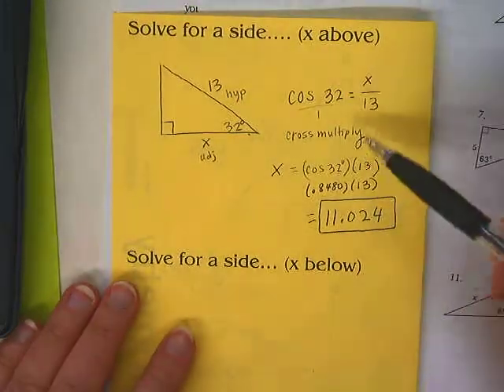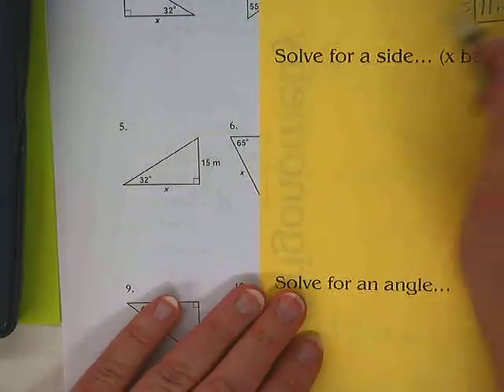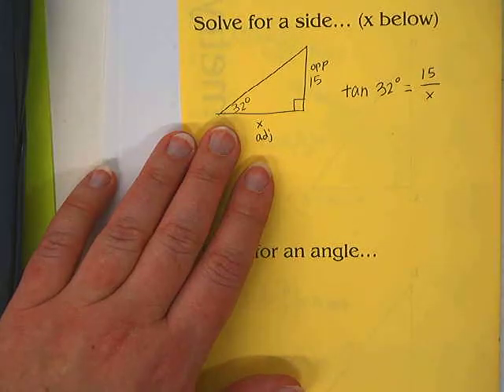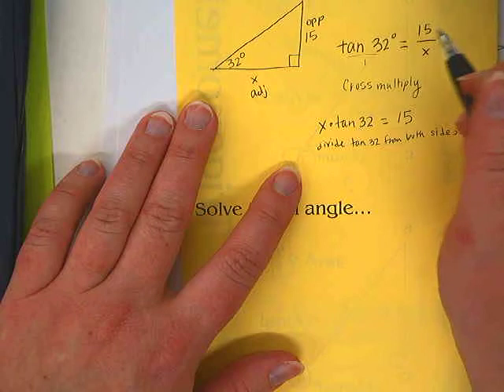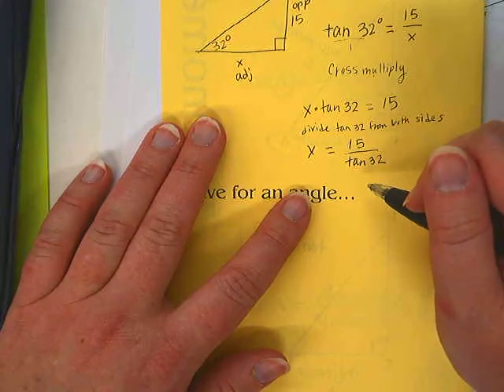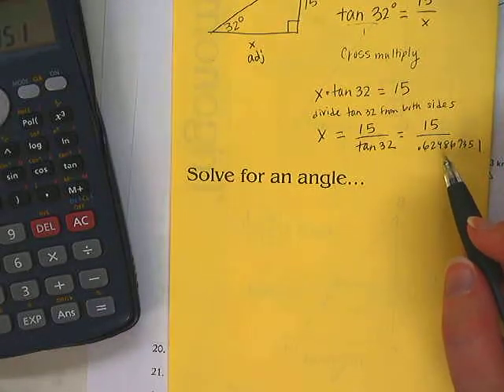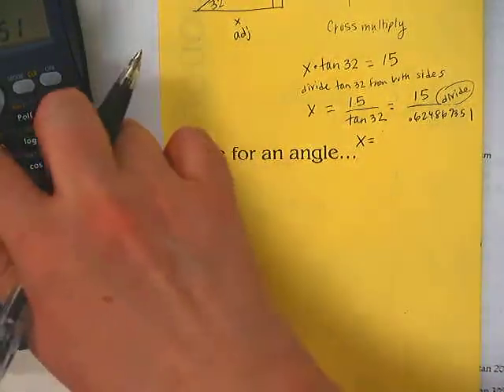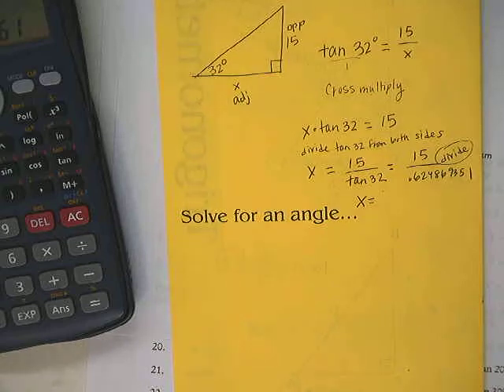geo trig solve x below